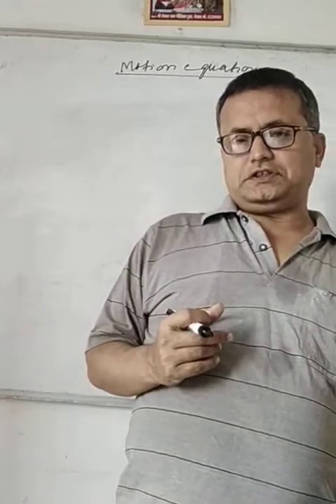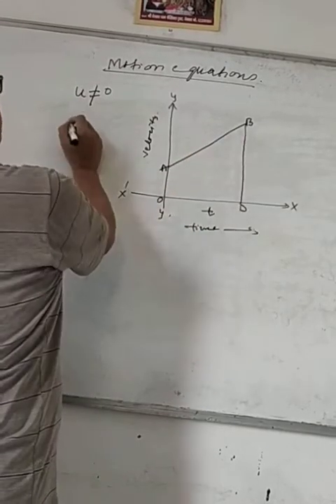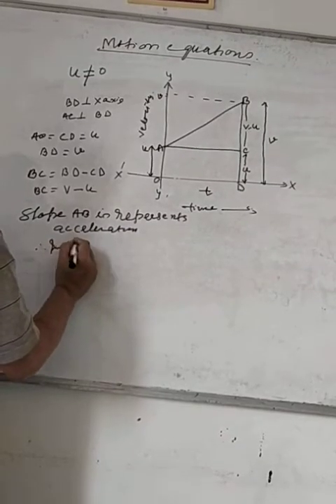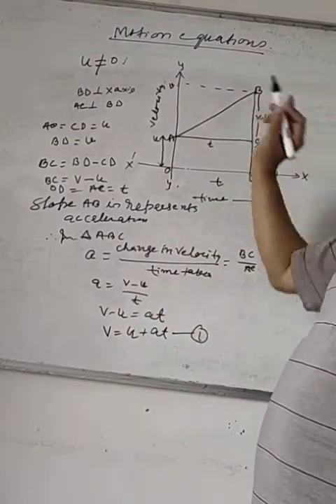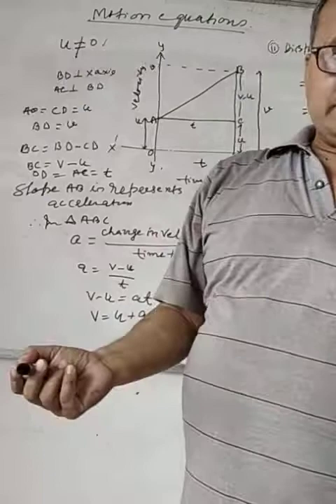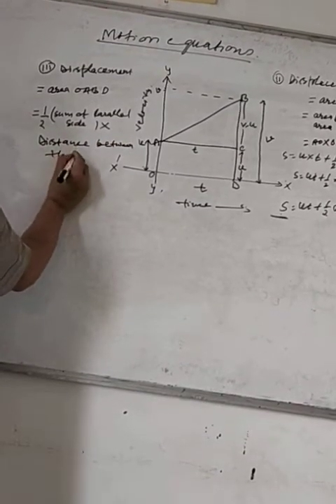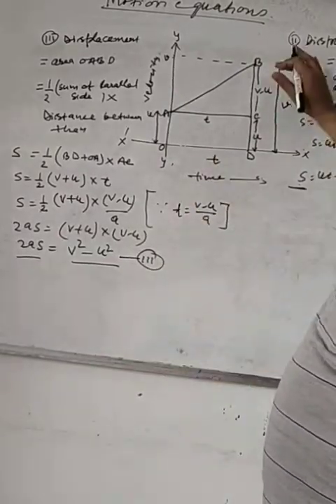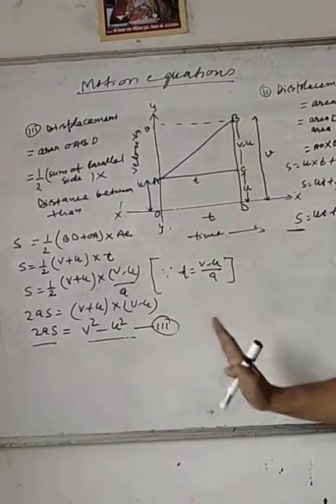Motion equation by graphical method